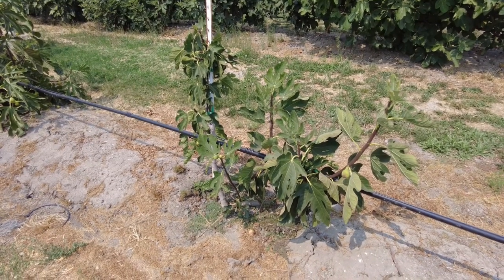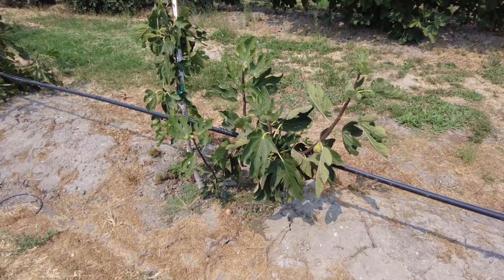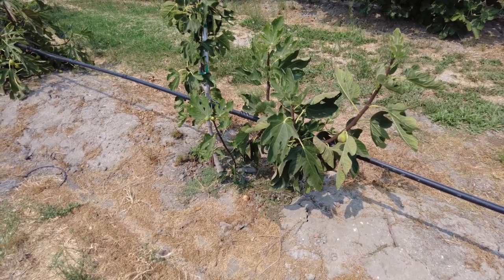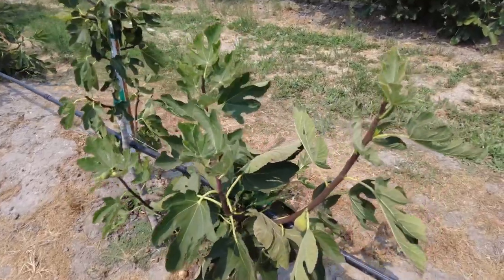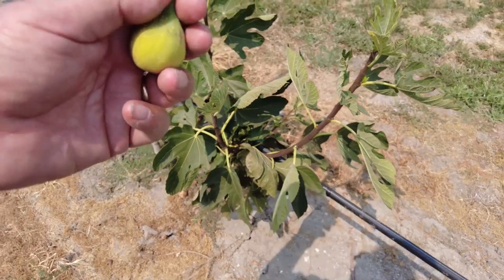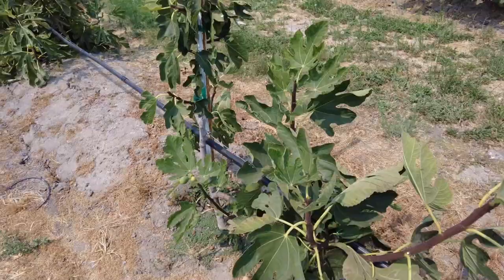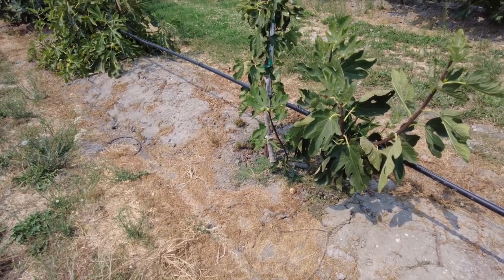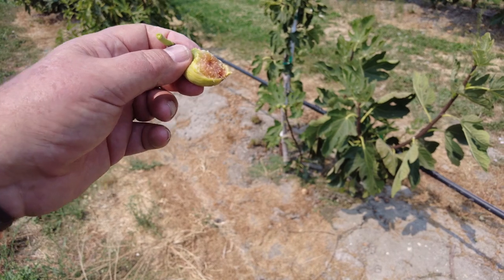Lefka Paralias Fig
Lefka Paralias is a Greek fig that is fruiting for us for the first time.  It is supposedly a common type fig (does not require pollination), but this has not been tested yet.  Our fruits are small to medium in size and are so far smaller than photos from Greece we've seen.  This fruit is very sweet and a honey-type fig.  Larger fruits from Greece had darker pulp and were possibly caprified.